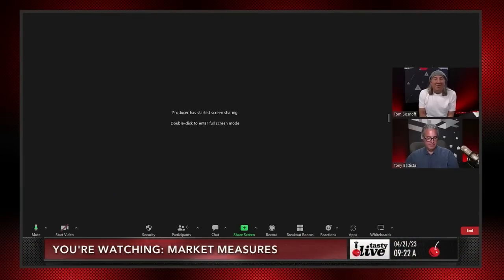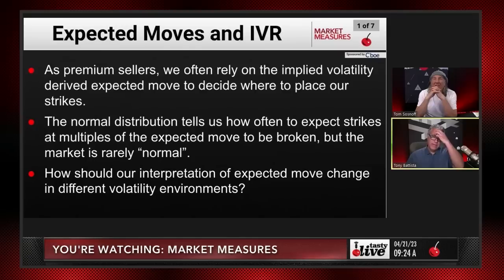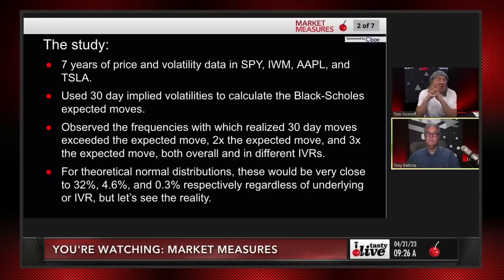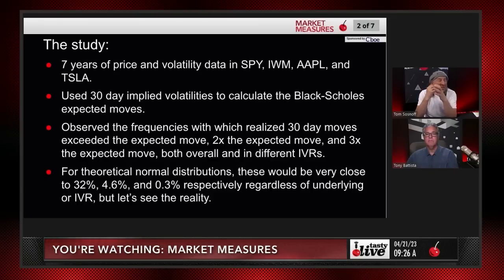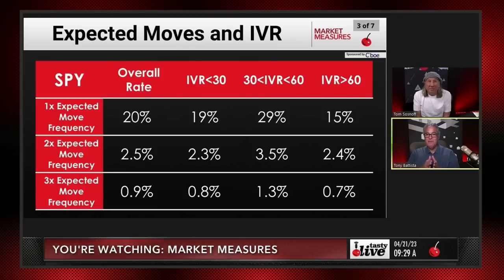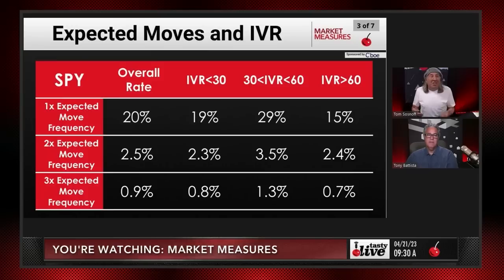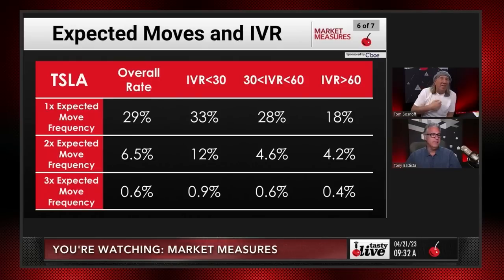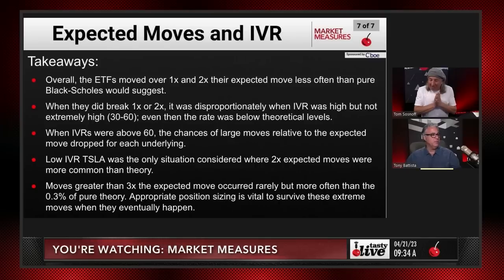Expected Move Multiples in Different IVR's | Market Measures